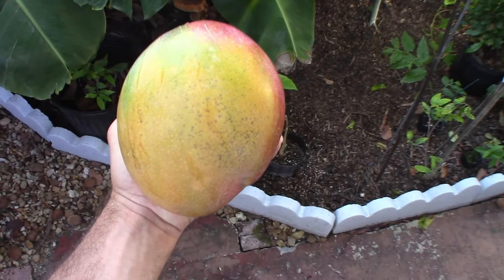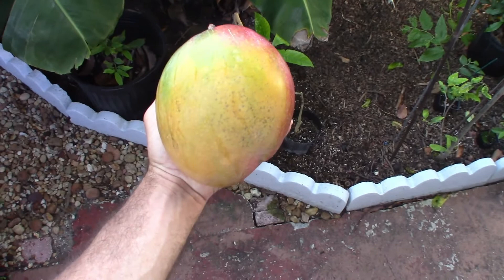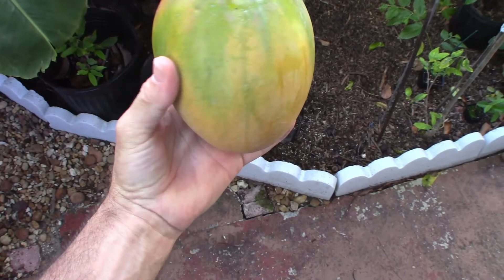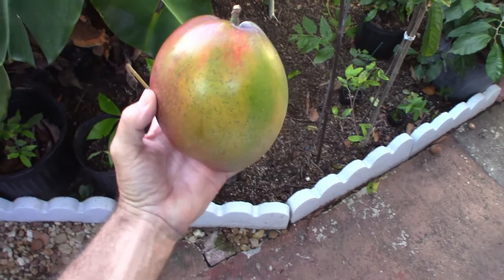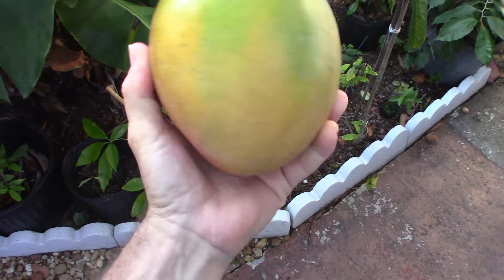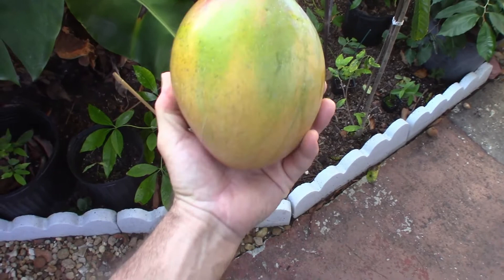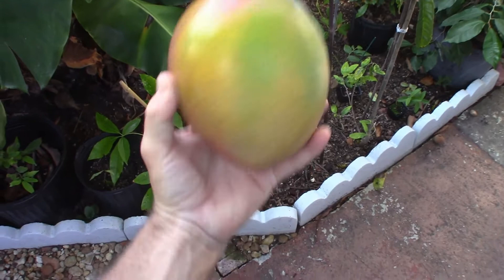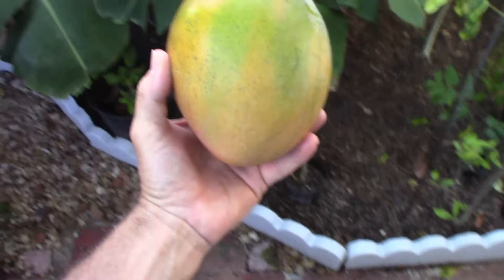Big Kent Mango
Hi everyone. I'm down to my last mangos for this season and  the Kent mangos are huge. My Kent tree is the last one with a few mangos left . Can't wait for next years harvest.
God Bless!!
Vego garden Raised garden beds
Discalimer
Garden Tower Project
gardeninminutes
water grids-